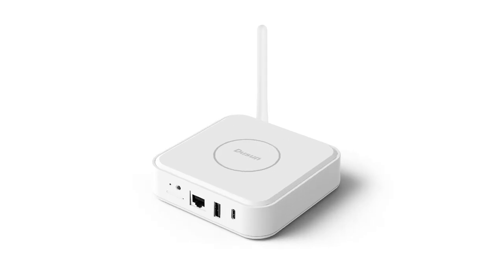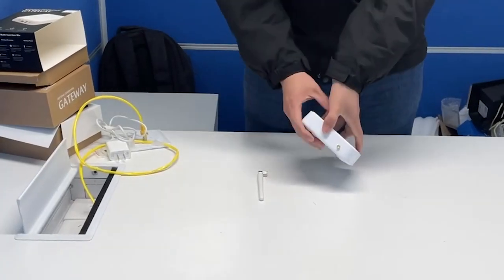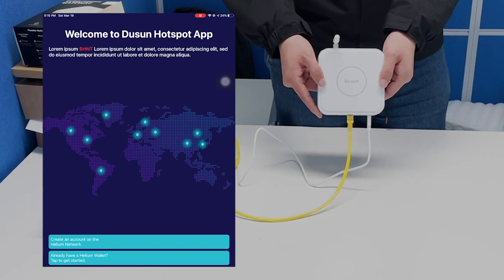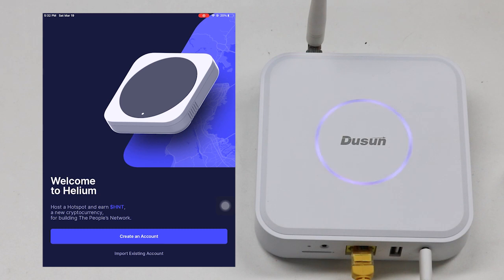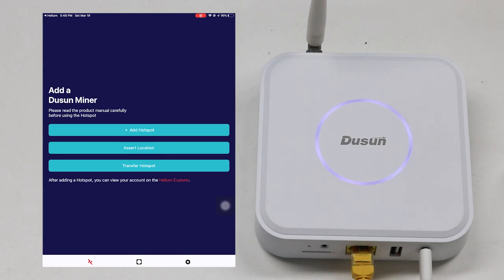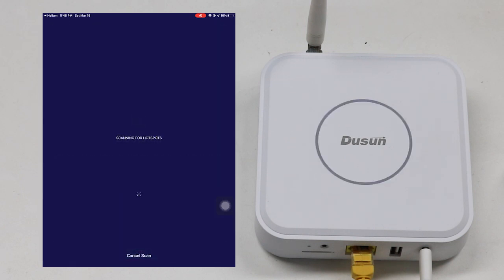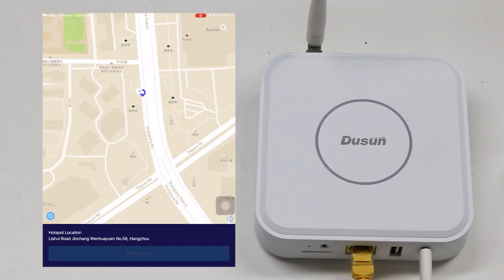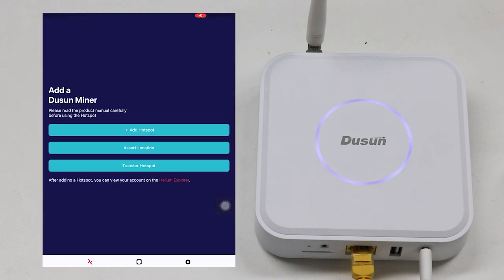Dusun Helium Hotspot Unpacking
This video basicly introduced the whole procedure of unboxing and onboarding integration test of Dusun Helium Hotspot and APP related to it.